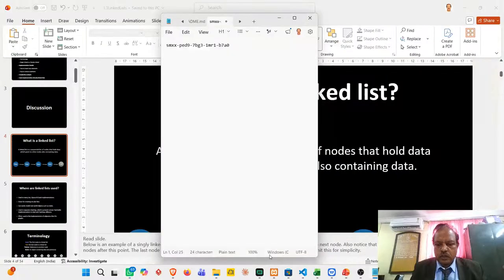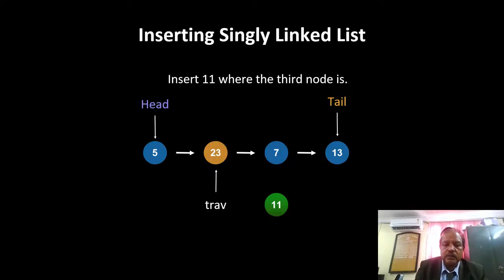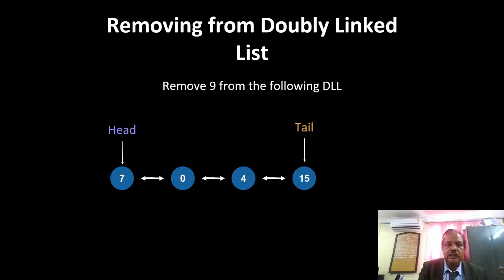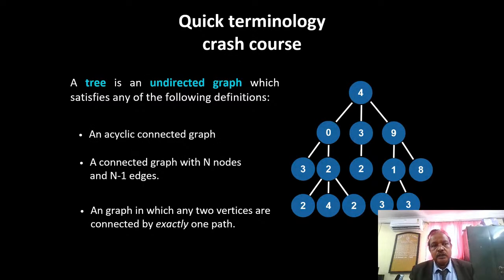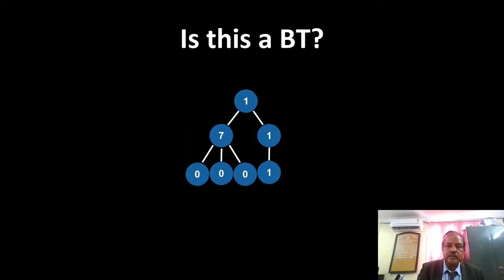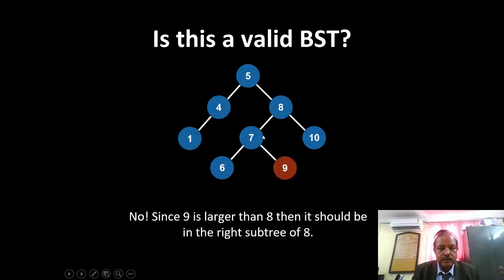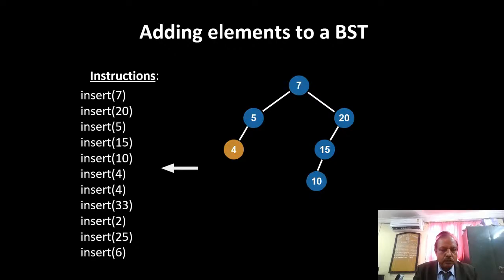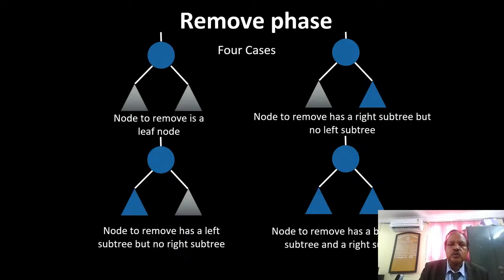Talks on Data structure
Linked list, Binary Tree and Binary Search Tree